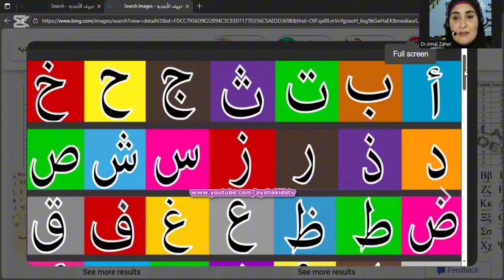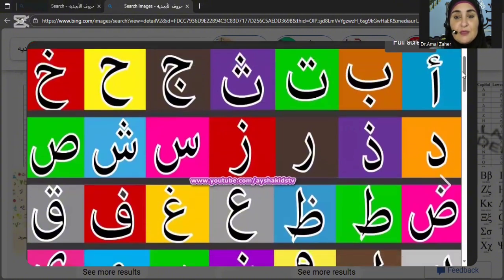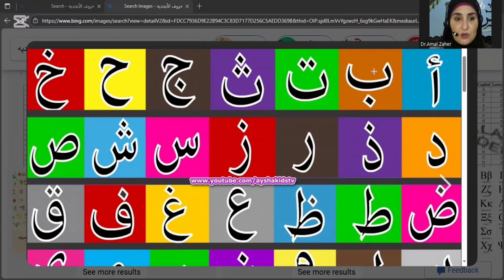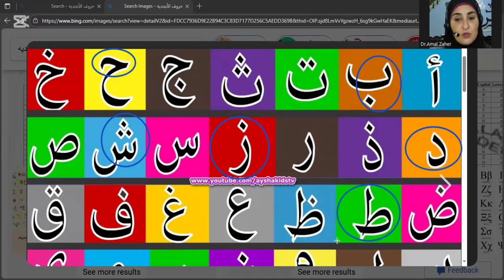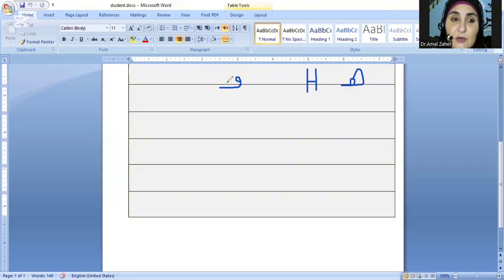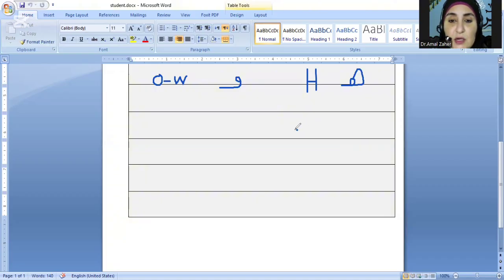Teaching Arabic for beginners part 5